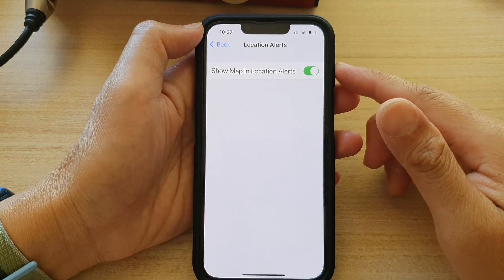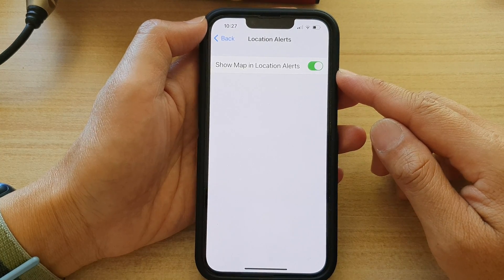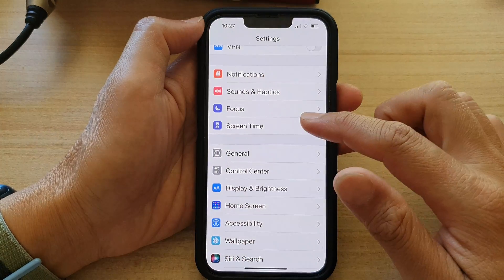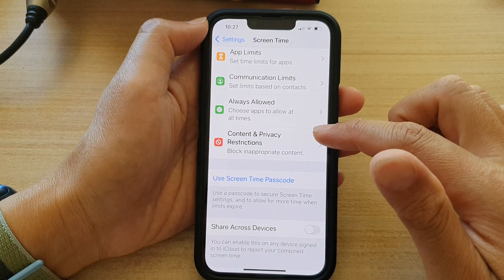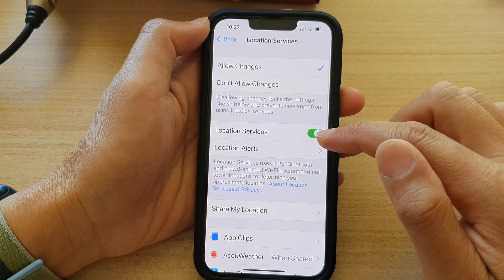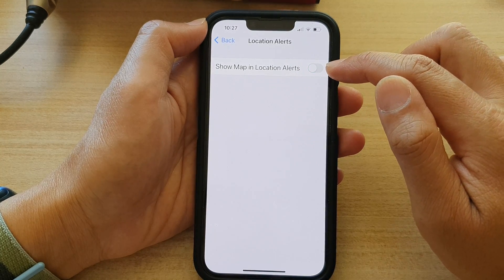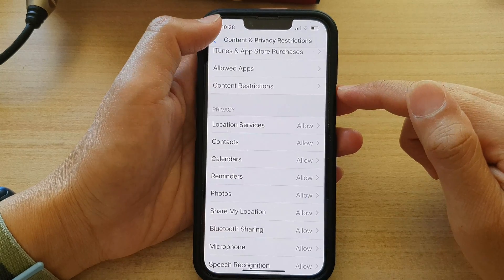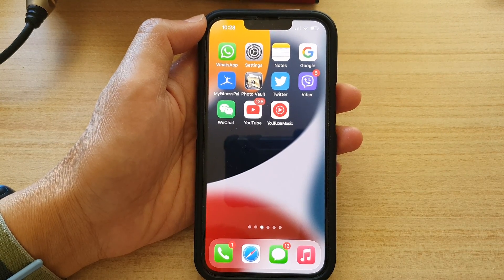iPhone 13/13 Pro: How to Enable/Disable Show Map in Location Alerts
Learn how you can enable or disable show map in location alerts on the iPhone 13 / iPhone 13 Pro.